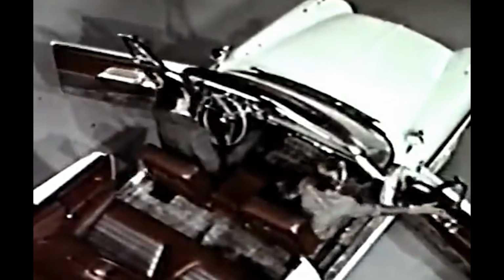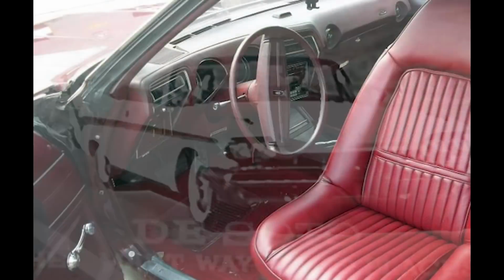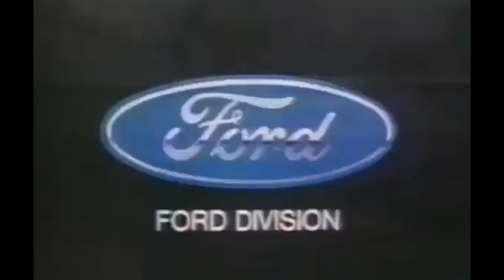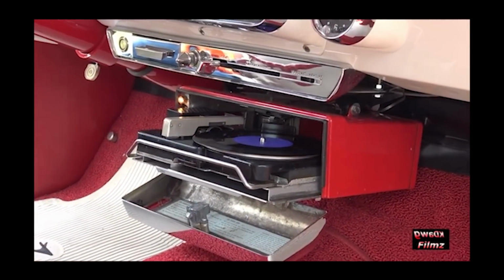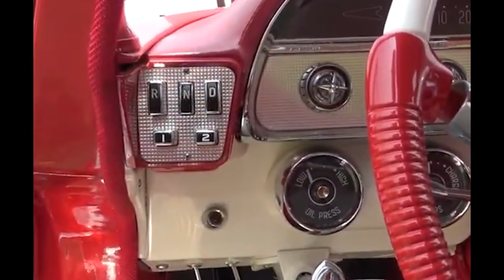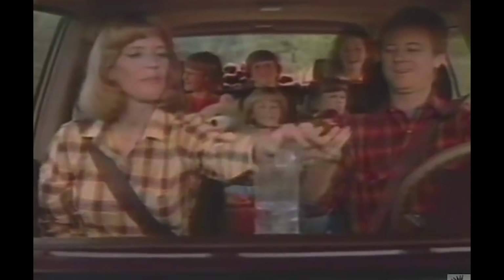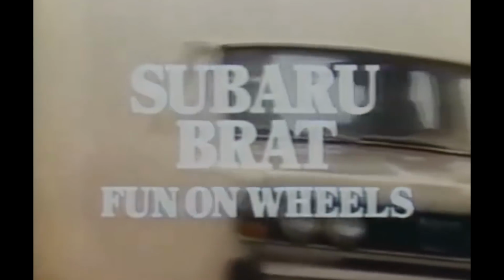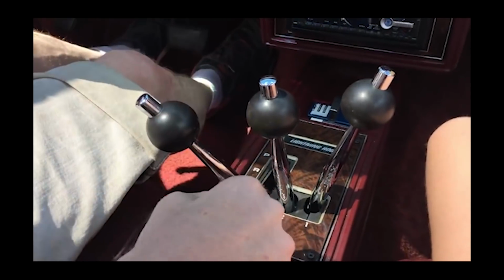Ridiculous Car Gadgets : wrist wheel?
10 Most Ridiculous Classic Car Features Ever
The modern car owner has never even seen some of the classic car features, let alone used them. In the past, automobiles featured hand-crank window cranks, radio antennas, foot-activated light switches, and more. Not to mention how well stereo systems and even the interior materials of seats have evolved. Some features still remain, while others have become outdated due to technology.
However, looking back, many of the car features of old cars were a little...off. There were some who may have been too far ahead of their time, while there were others who were too different to get behind. It is impressive that some of these car features were invented and put into cars, and many were even used for years. This video is about the 10 most ridiculous car features classic cars once had, and maybe today's drivers will never see. Enjoy!